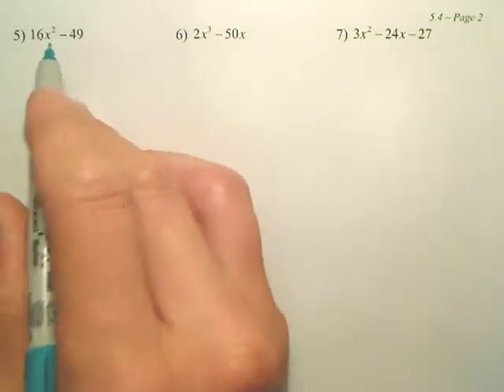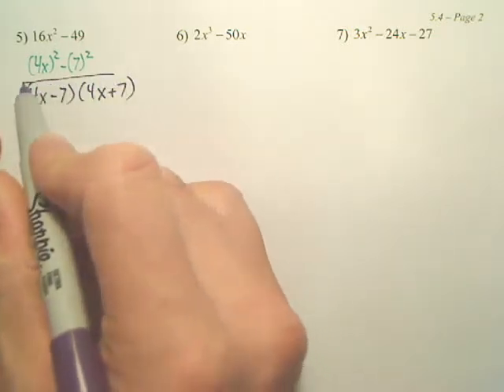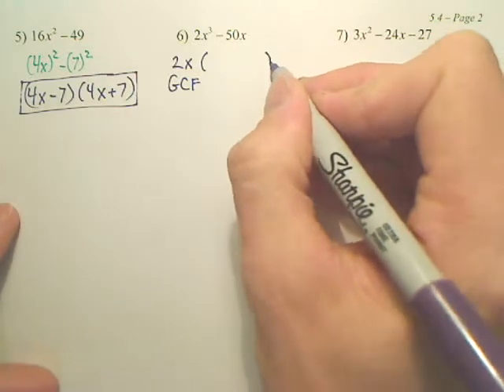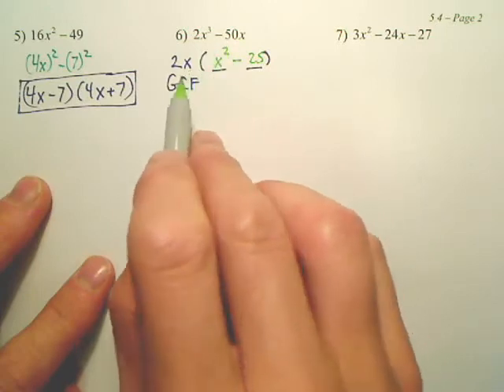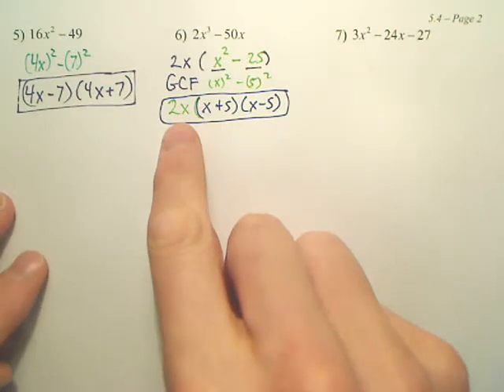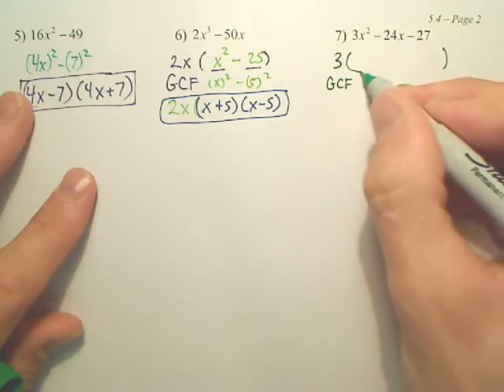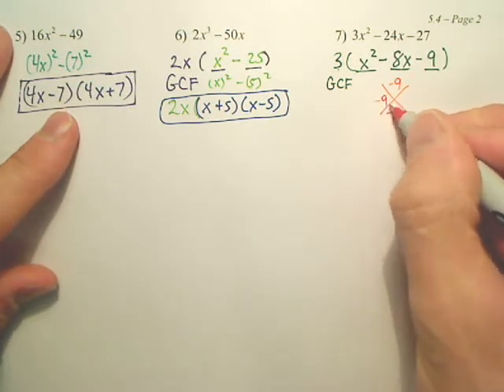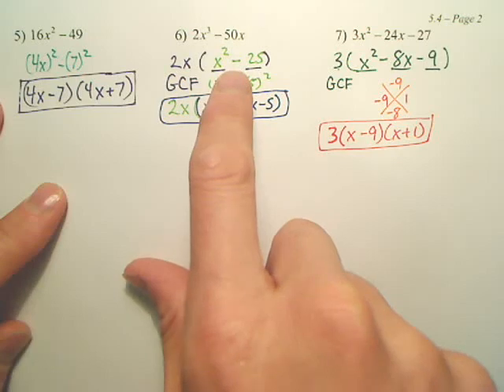5.4b Factoring Quadratic Expressions - Algebra 2